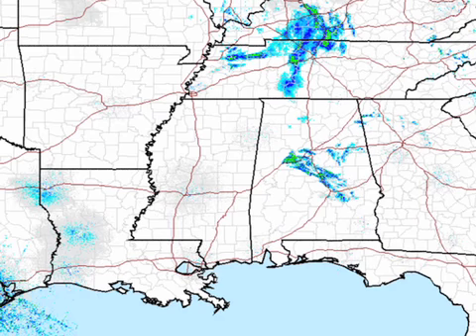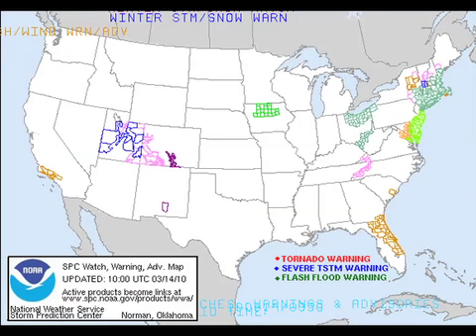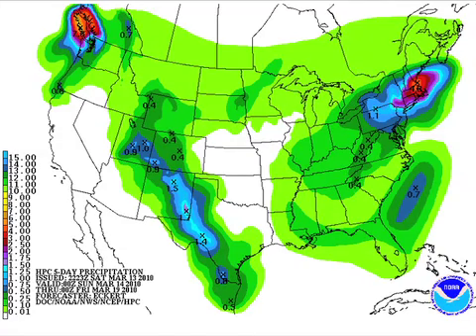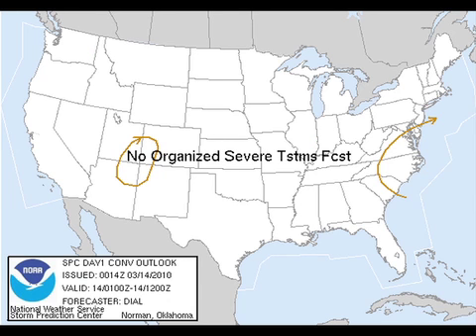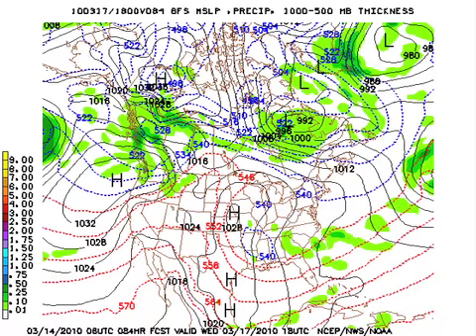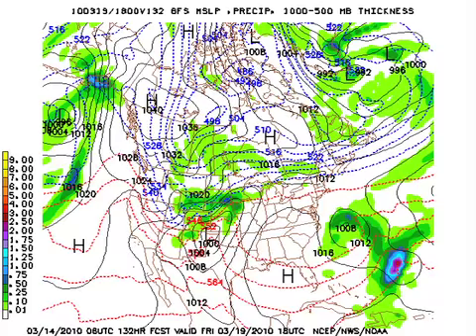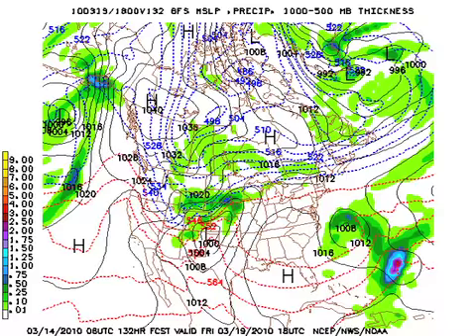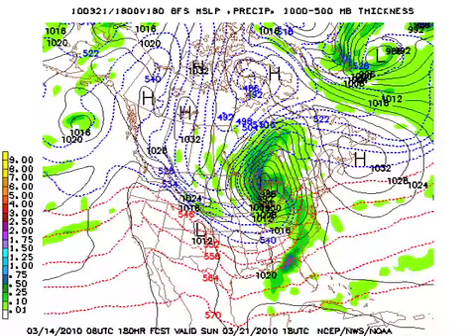March 14 Weather Xtreme Video